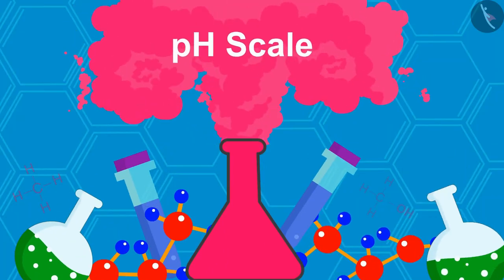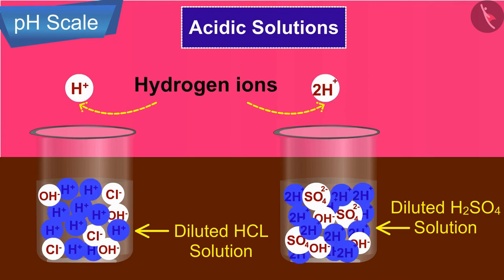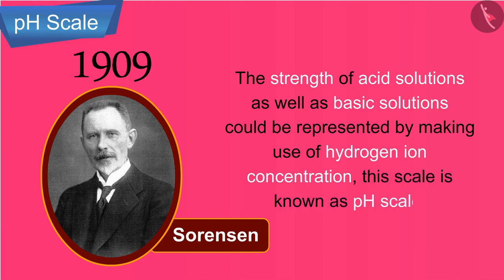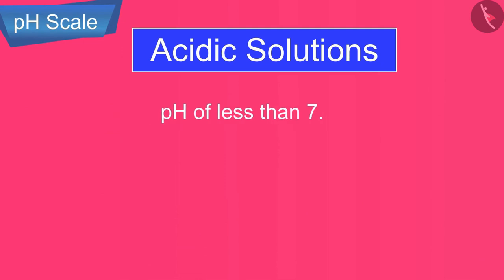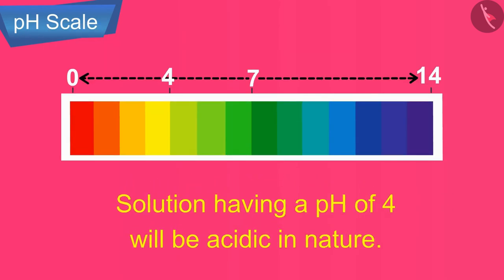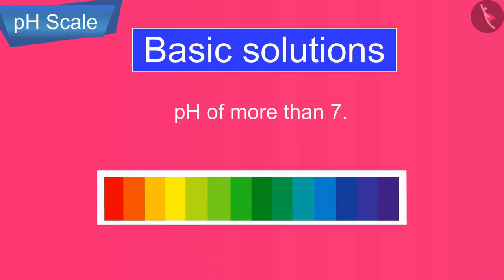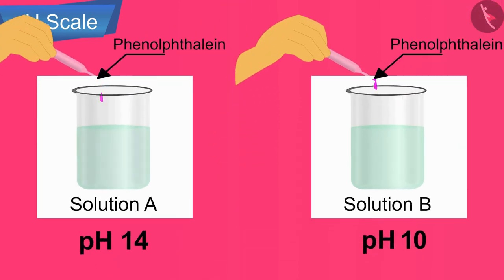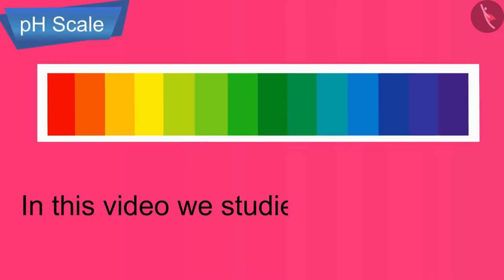pH | Part 1/1 | English | Class 10